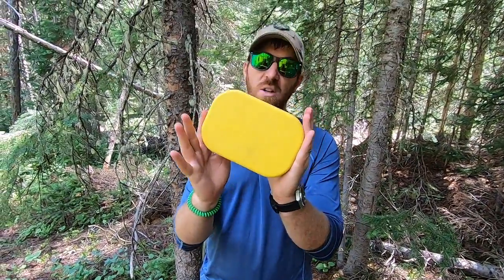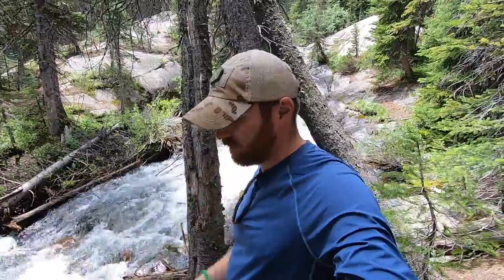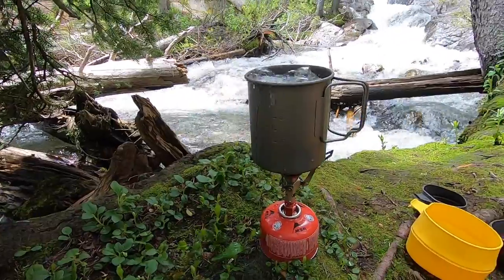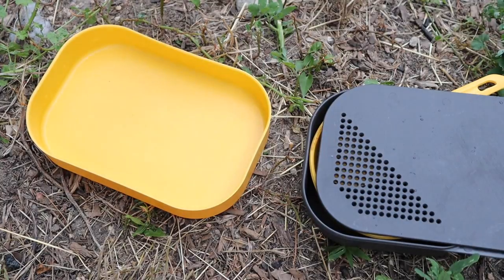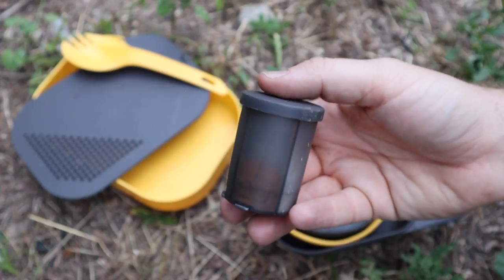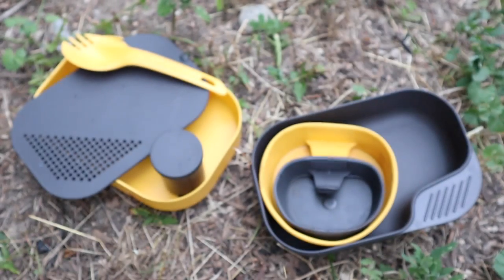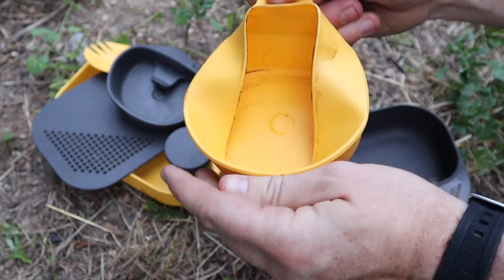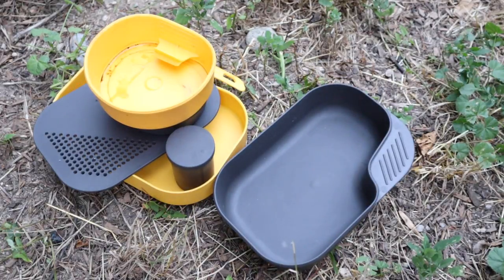Best I Have Seen! Wildo Mess Kit Camp-A-Box Complete